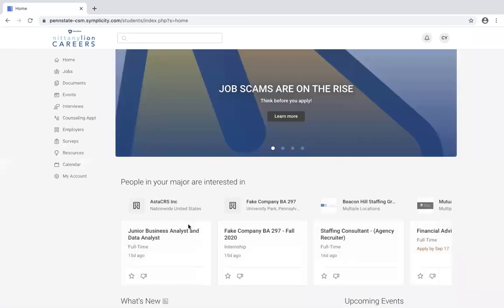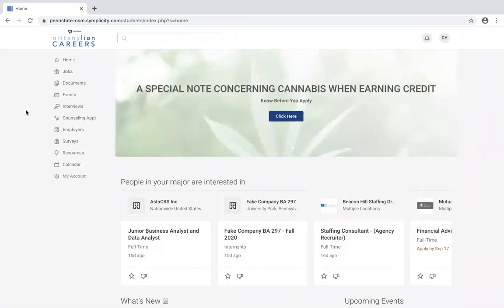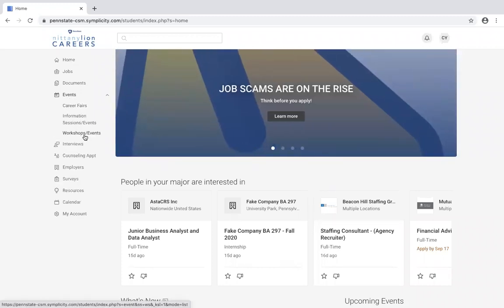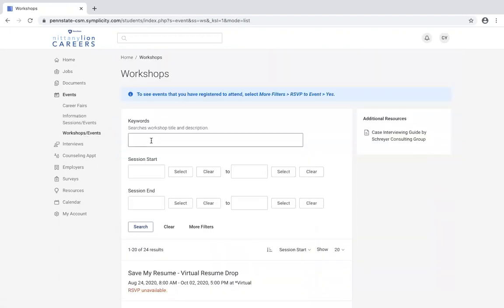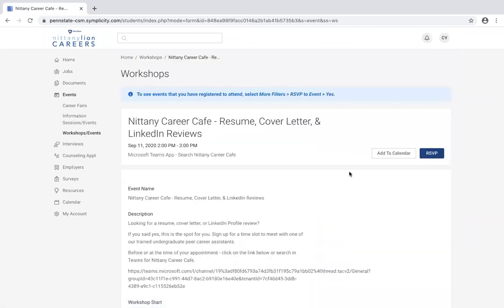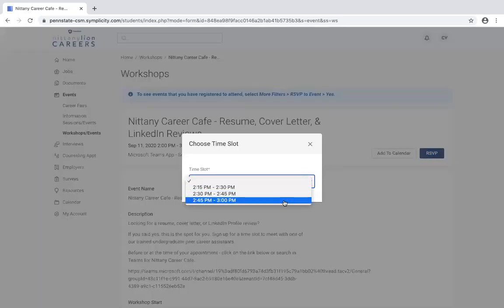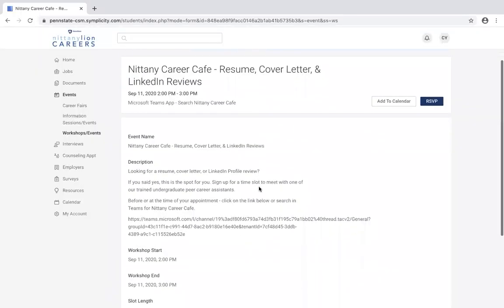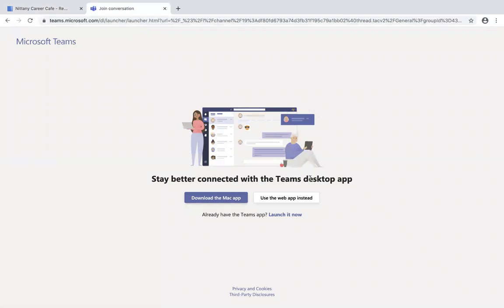How to Schedule a Nittany Career Cafe Appointment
Have a career question that you need to ask but not a ton of time? Schedule a quick 15-minute check-in with a Peer Career Assistant in our Nittany Career Cafe on Teams to get help with resume review, cover letter review, or your LinkedIn profile.

Our trained team of peers work with you to get you the answers and resources you need in no time at all. Book a career cafe appointment under 'Workshops' in Nittany Lion Careers.

Schedule now in Nittany Lion Careers